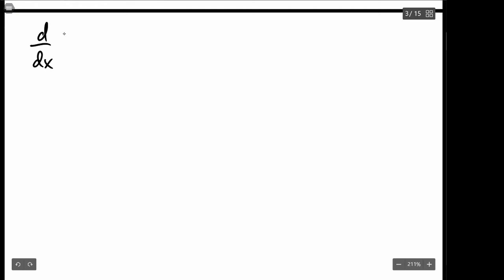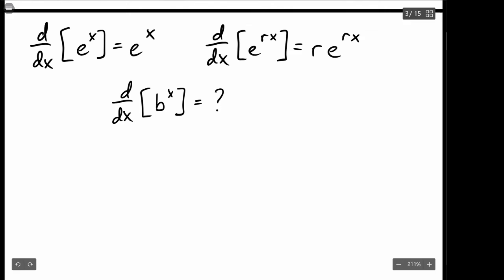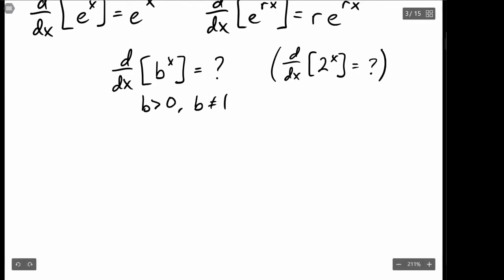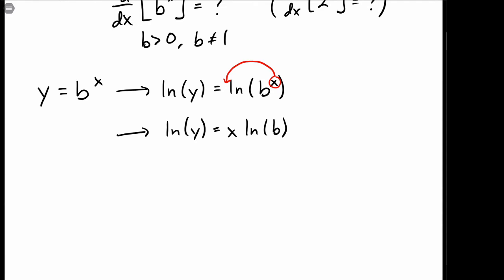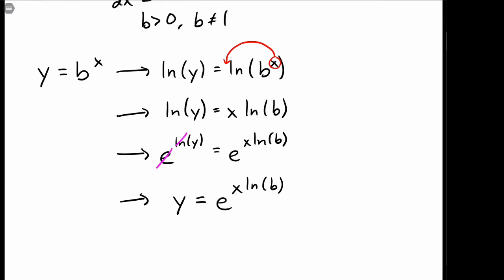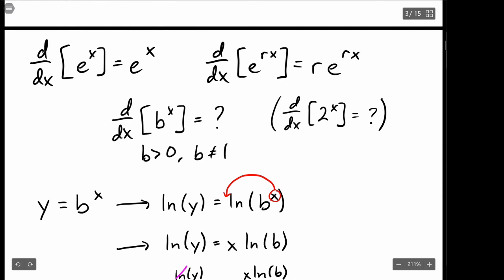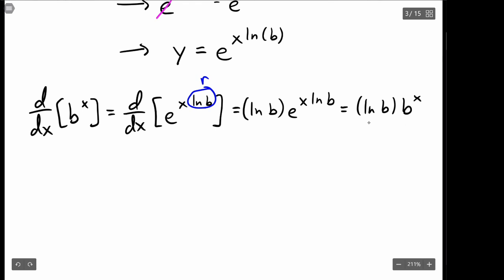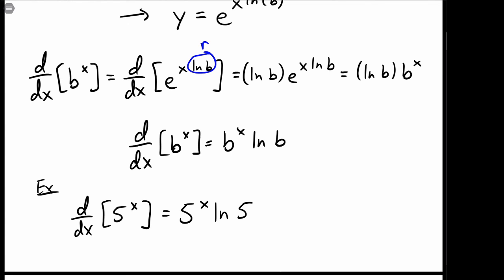Derivatives of Exponential Functions